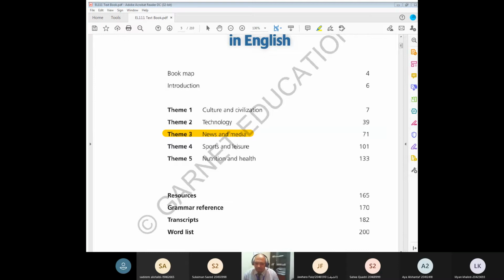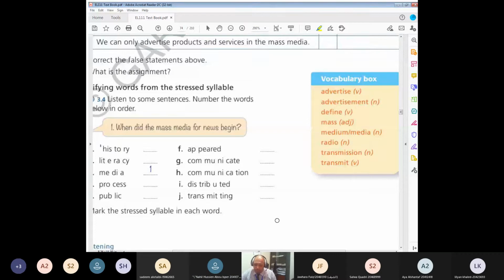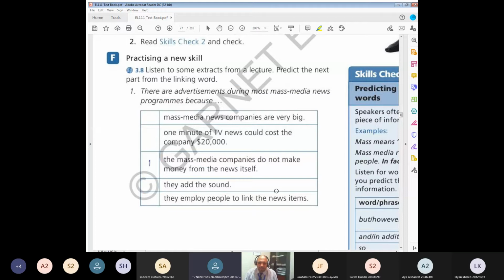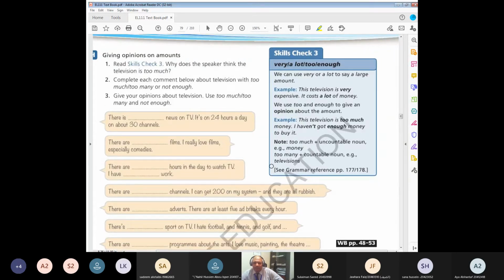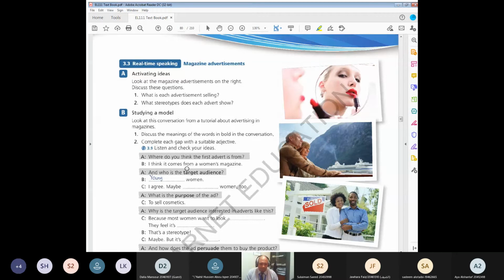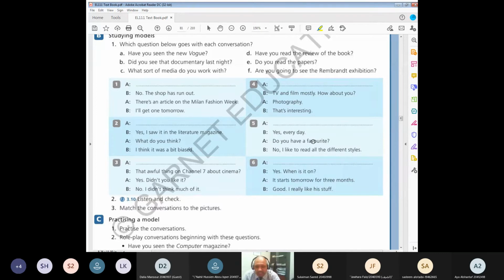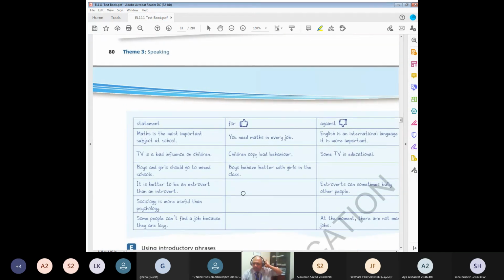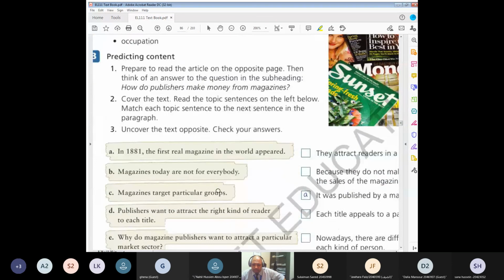EL111/ Theme 3 / Class 11 Spring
Speaking & Reading